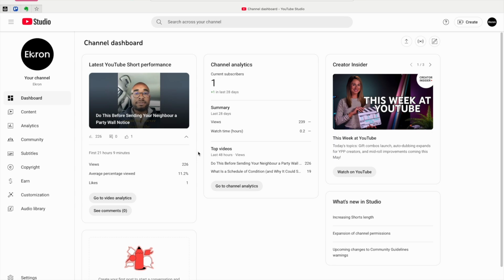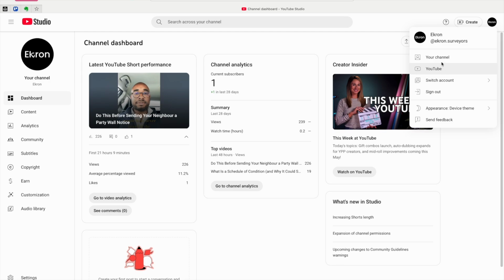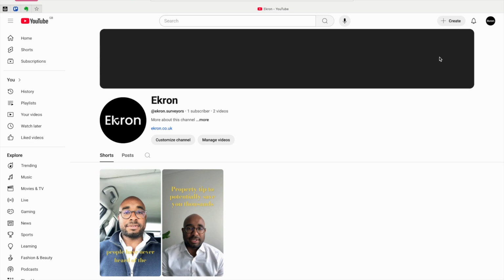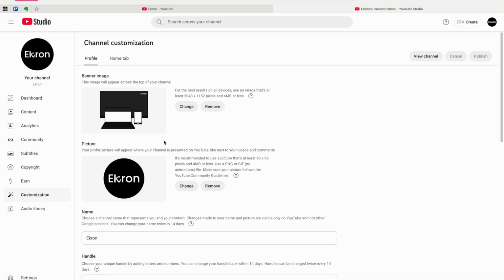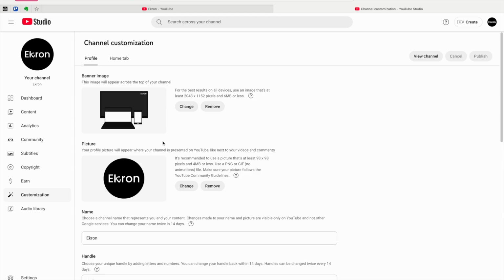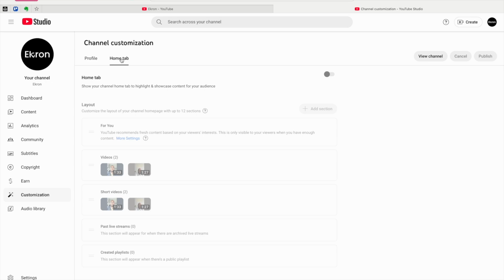Set Up Your YouTube Intro Video in 2025 – Step-by-Step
This took me ages to figure out.

Come on YouTube. Make this more obvious!

Anyway, here's how to upload an intro video to your YouTube channel.

Don't know what an intro video is?

This is basically a video that's plastered on your channel and tells your audience who you are, and what they'll find on your channel.

It's definitely a good idea if you're looking to take this content creator lifestyle seriously!